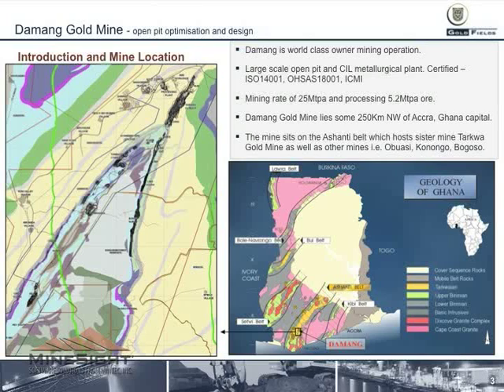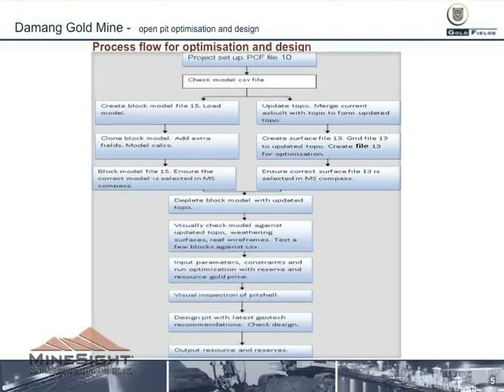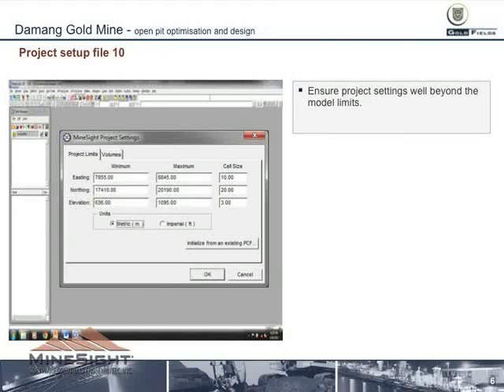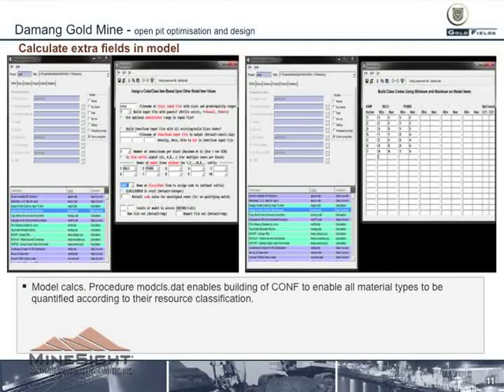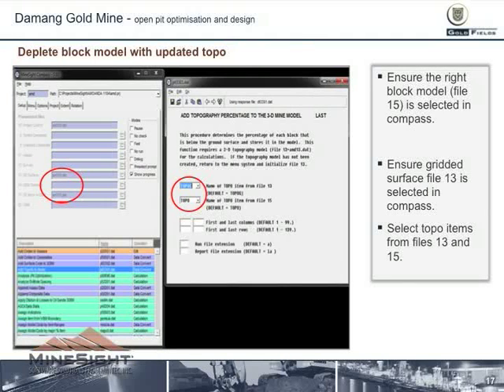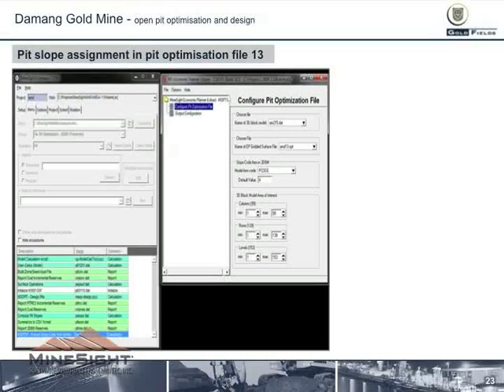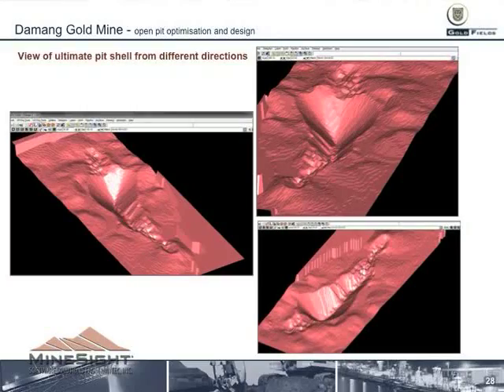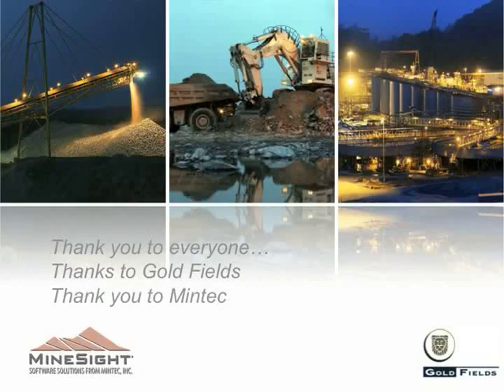MineSight Application: Open Pit Optimization and Design of Amoanda Pit